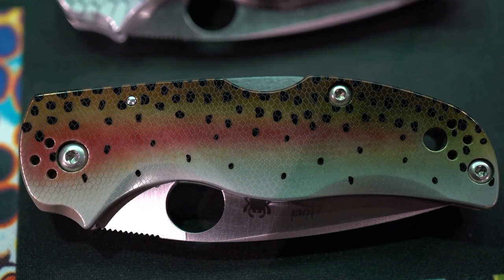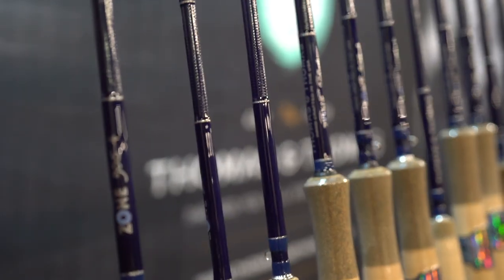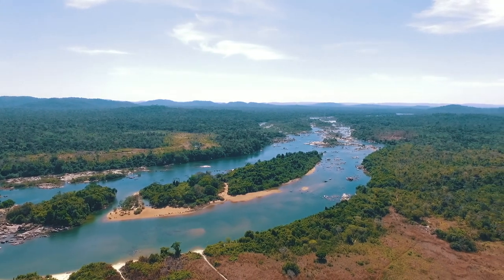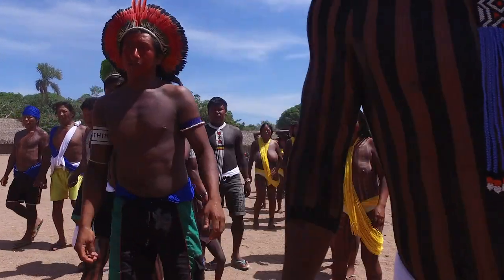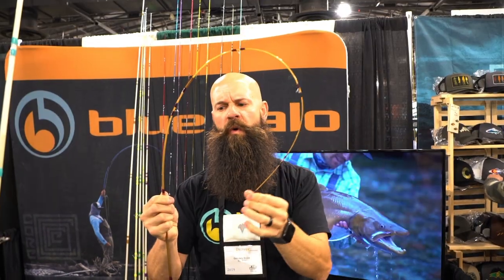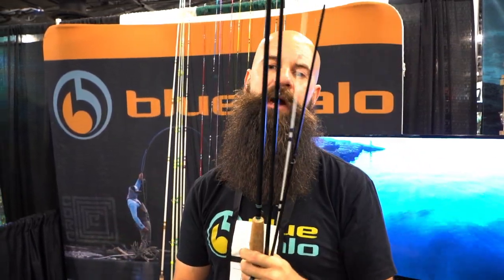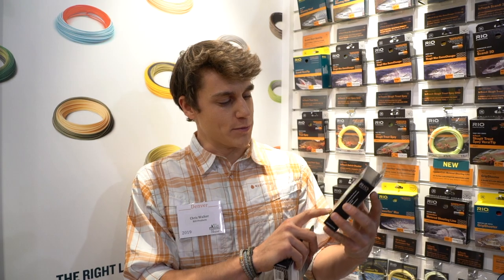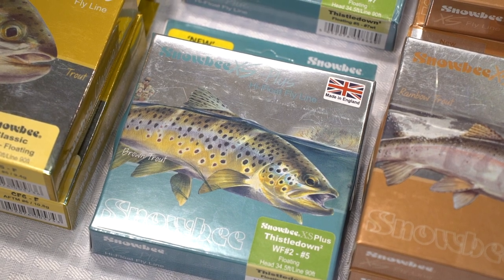W4F - "The Fly Fishing Show" 2019 Denver Colorado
Ken Tanaka is back!  This time in Denver Colorado for the kick off of The Fly Fishing Show 2019.  As well as the debut of the 2019 International Fly Fishing Film Festival.  I got to debut the Abel x Tarpon Caye Lodge special edition reel that I actually designed.

This year I got to talk to Abel, Thomas and Thomas, Rio Products, Untamed Angling, Blue Halo, Fishe Wear and Snowbee USA.

Camera Equipment
Sony RX100v
Sony a7sii
Canon 70d